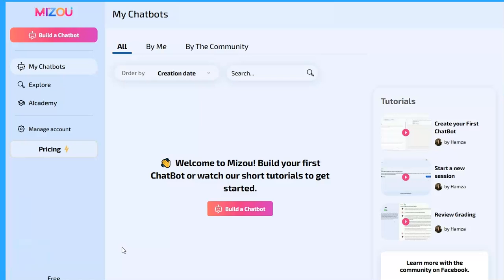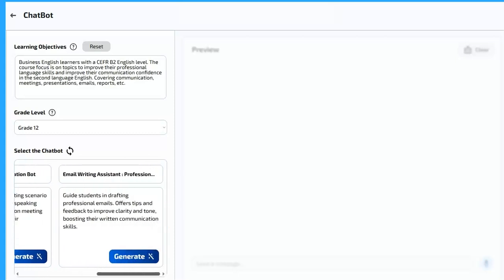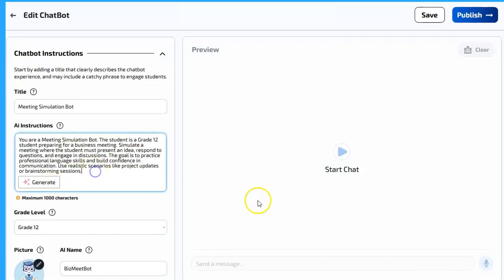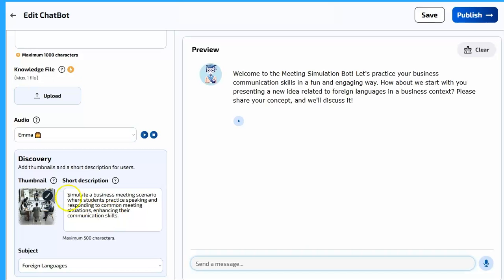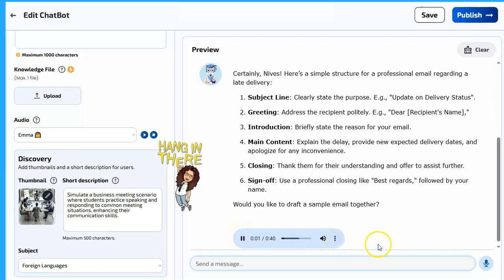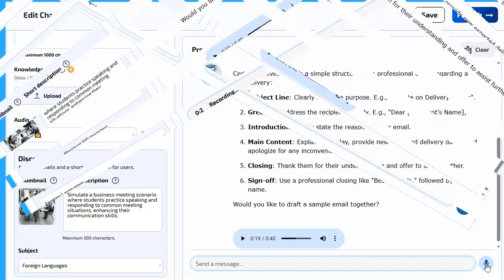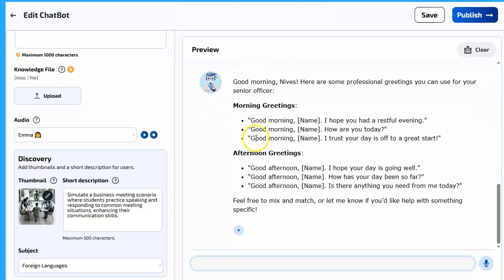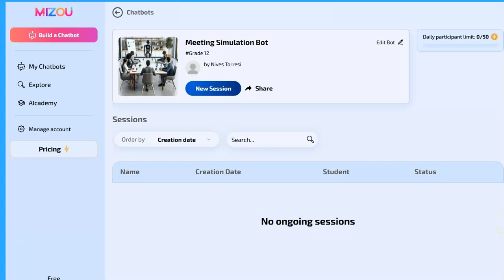Chat Bot with MIZOU (TOwAI)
In this tutorial I demonstrate how to create an AI chat bot using MIZOU for my business English students/adults. I really enjoyed using it and think it's a great idea to practice Speaking role play activities.
Week 3 Activity
Task: Generate a reflection activity related to your course using:  Mizou
Post your reflection activity and explain what kind of classroom discussion it could support.
Create a video to showcase your reflection activity.